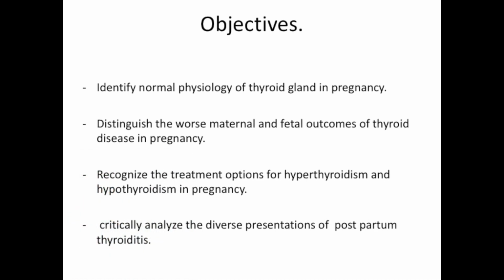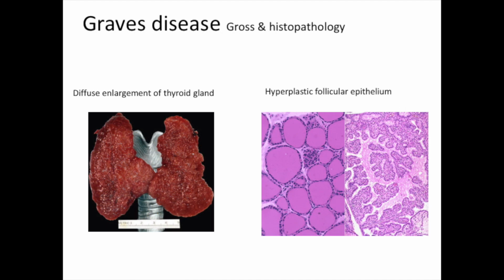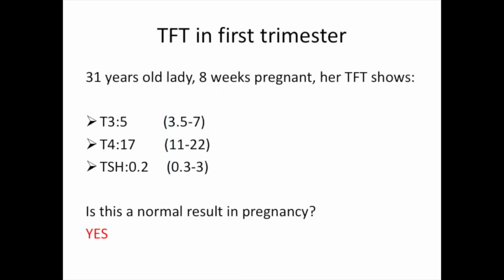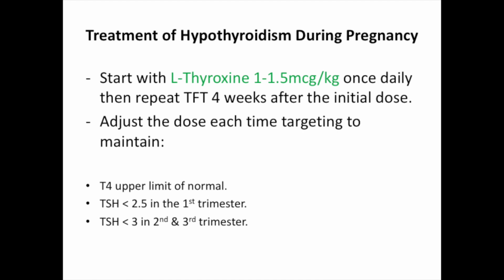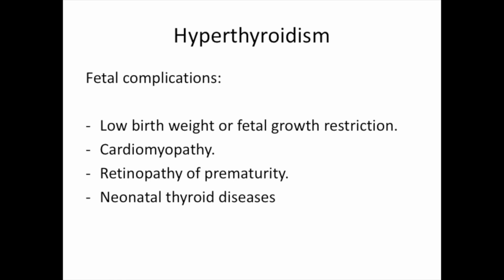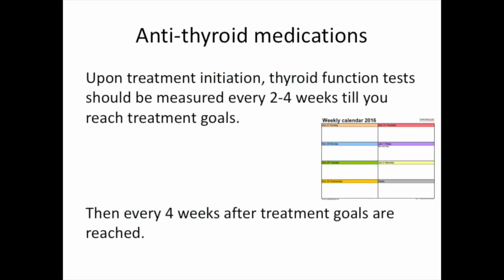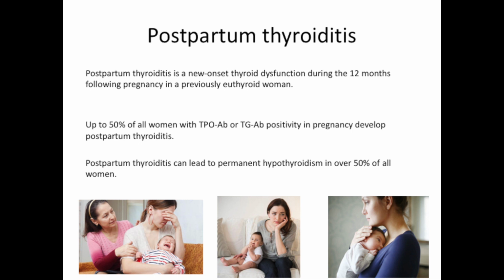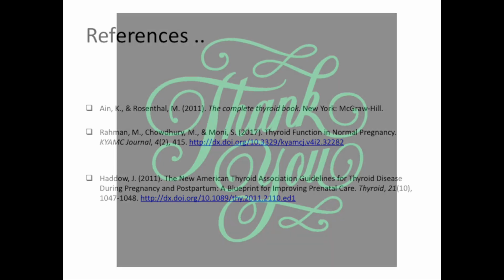Thyroid Disease in Pregnancy pt1 - Dr. Taghrid Elgergawi.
Hello, in this video I'm going to be talking  Thyroid Disease in Pregnancy, hope you enjoy.